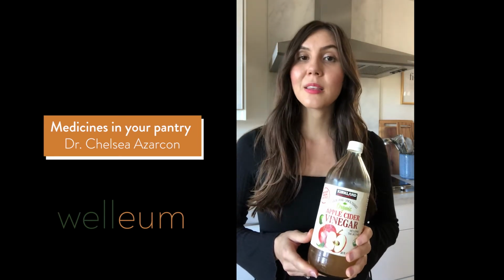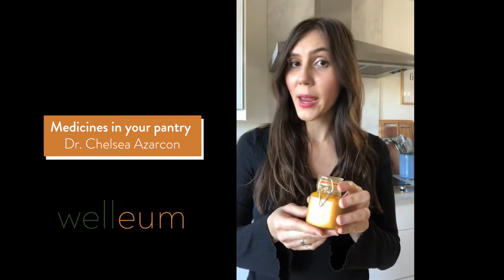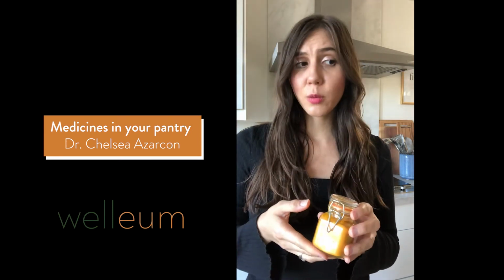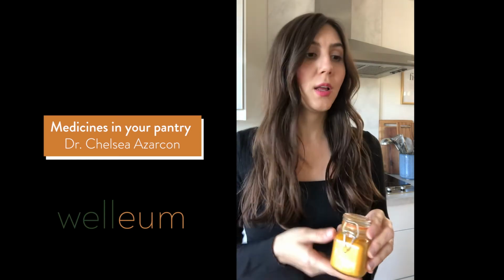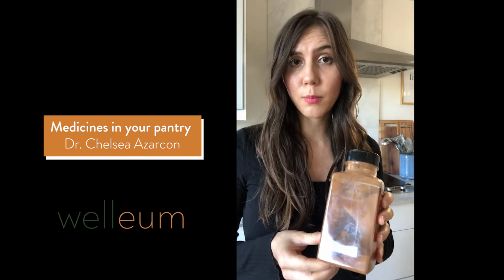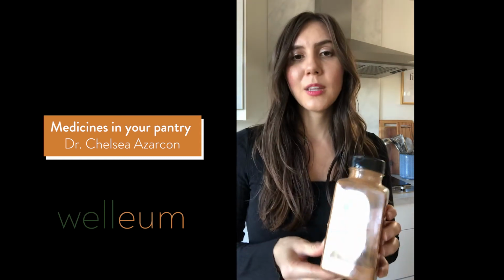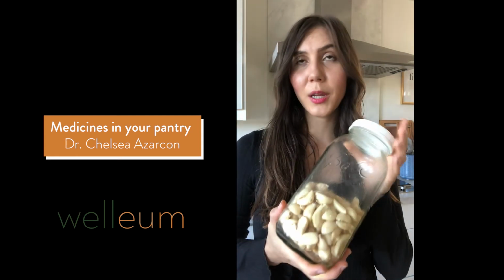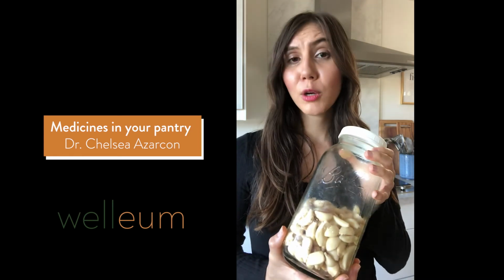Pantry Medicine!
If you think medicine comes in just pill form, think again. There are natural AND effective remedies in your pantry now! Dr. Chelsea Azarcon explains which to use when.